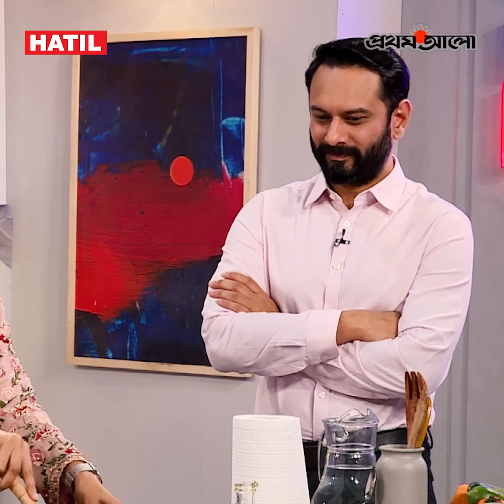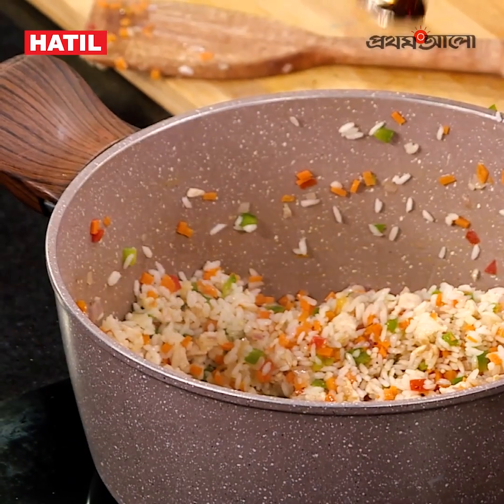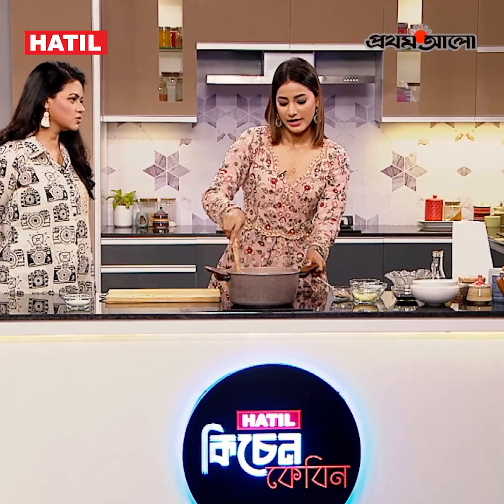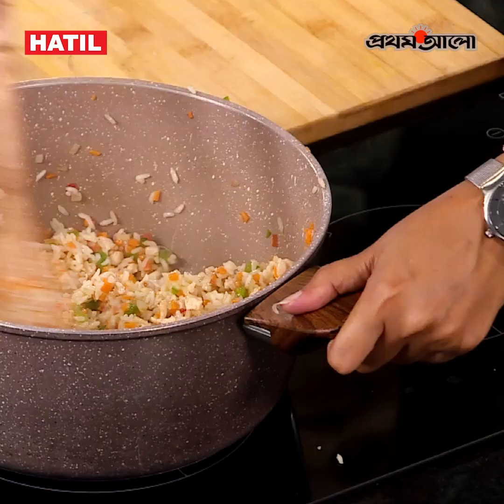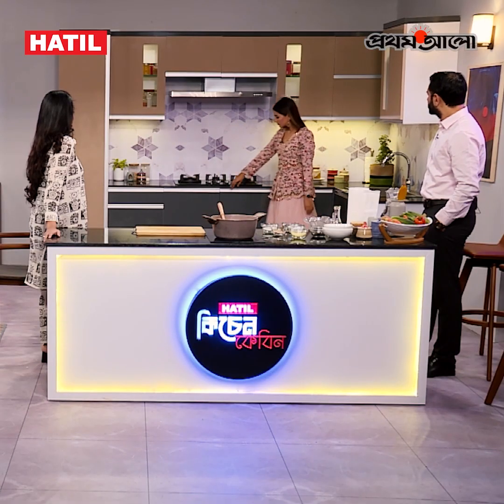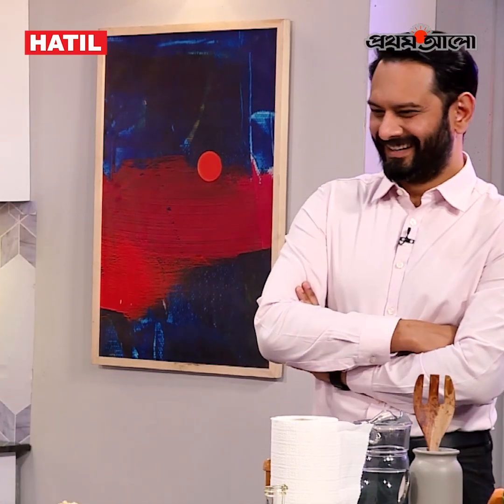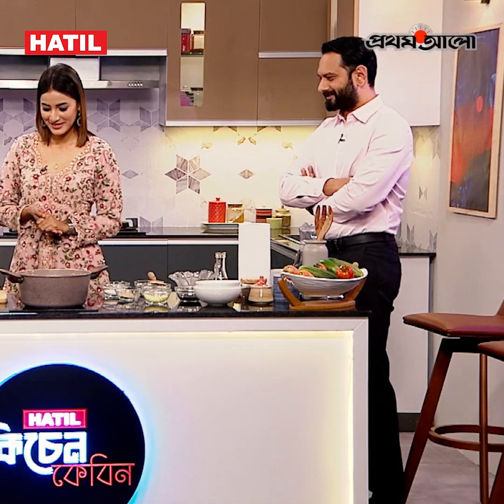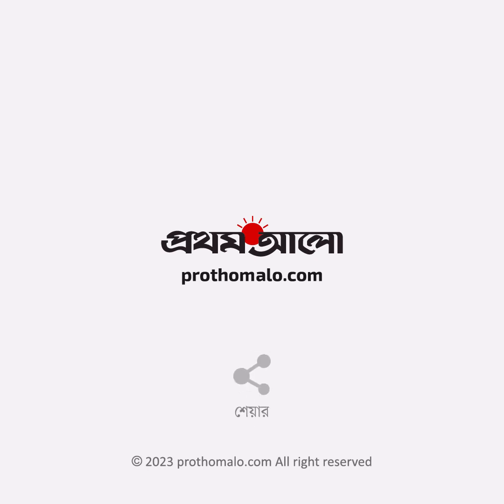রান্নার আগে কাটাকাটি করাটাই খুব কষ্টের: নাবিলা | Nabila & Rim | HATIL Kitchen Cabin | Prothomalo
রান্নার আগে কাটাকাটি করাটাই খুব কষ্টের: নাবিলা

Are you looking for the perfect kitchen cabinet for your dream kitchen? Look no further than HATIL Kitchen Cabin! HATIL Kitchen Cabin, a kitchen cabinet brand in Bangladesh. HATIL kitchen cabin are the best investment for your kitchen, combining style, functionality, and durability. With HATIL Kitchen Cabin, you can easily upgrade your kitchen, create a customised space that fits your unique needs, and enjoy long-lasting quality.

About HATIL Furniture

HATIL is considered to be the ‘game-changer in Bangladesh’s furniture industry. Carefully chosen raw material, environment-friendly business practices, and customer-centric approach are what made HATIL a beloved brand at home and abroad.

ঘরে বসেই ভার্চুয়াল শোরুমের মাধ্যমে আমাদের বিশাল কালেকশন দেখতে ক্লিক করুন

নির্ঝঞ্ঝাট শপিংয়ের জন্য আপনার পছন্দের ফার্নিচার বেছে নিন আমাদের ফেসবুক শপ থেকে

আপনার ইন্টেরিয়র এবং ফার্নিচার নিয়ে সময়োপযোগী নানা টিপস আছে আমাদের ব্লগে!

⚠️ WARNING ⚠️
This content is Copyright to HATIL Furniture. Legal action will be taken against those who violate the copyright of the following material presented!